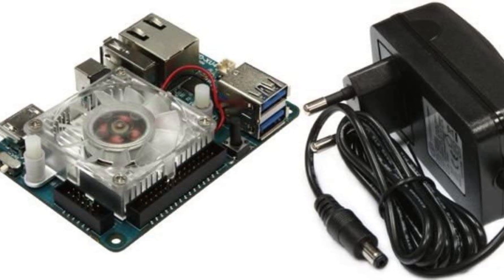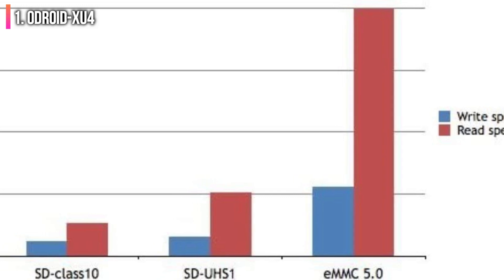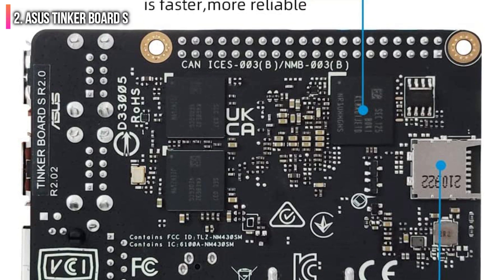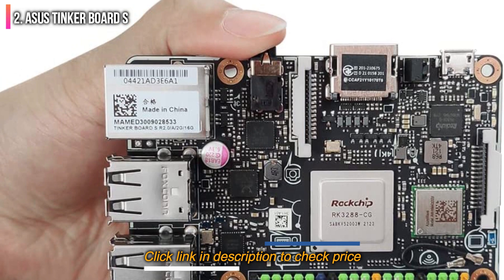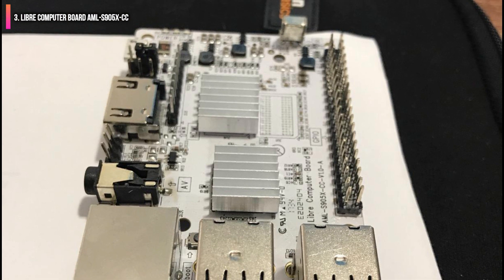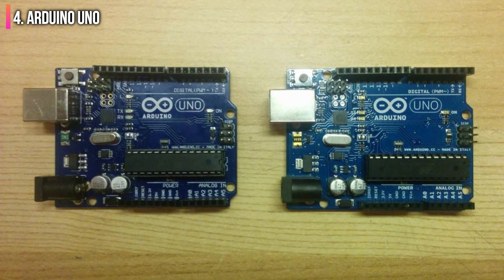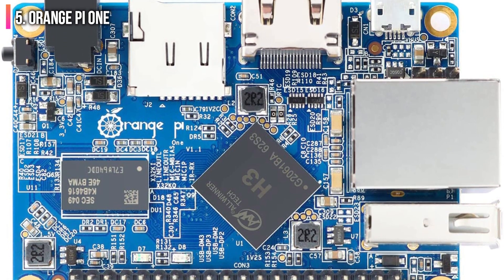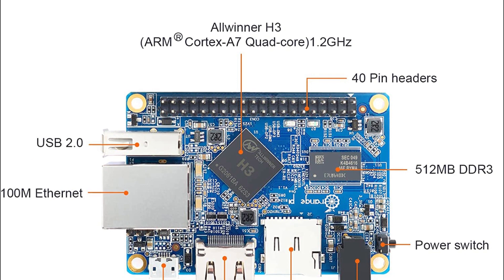Best Raspberry Pi Alternatives in 2022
1. ODROID-XU4
2. ASUS Tinker Board S
3. Libre Computer Board AML-S905X-CC
4. Arduino Uno
5. Orange Pi One
Looking for the best Raspberry Pi Alternatives for you?? Then you’re in the right place;
We’ve assembled a list of the top 5 Raspberry Pi Alternatives that we’ve reviewed. We have reviewed many products and selected 5 products based on performance, unique features and many users;
And if you can’t find a Raspberry Pi Alternatives that suits your needs exactly, keep this video for future updates.